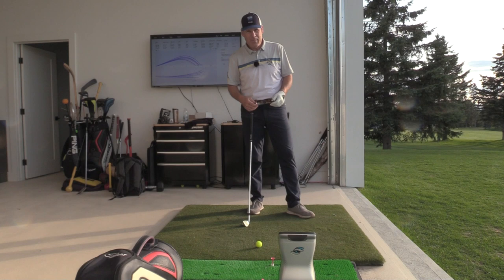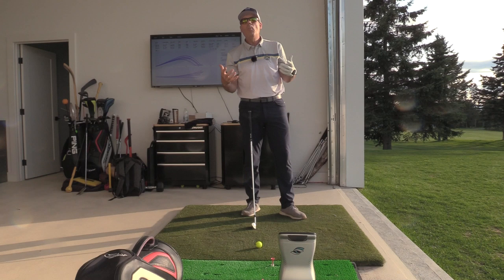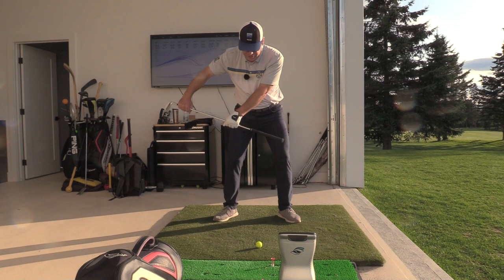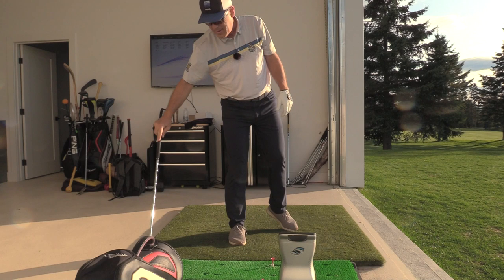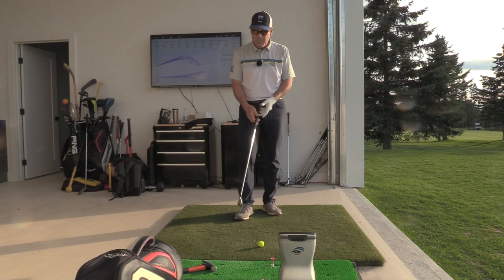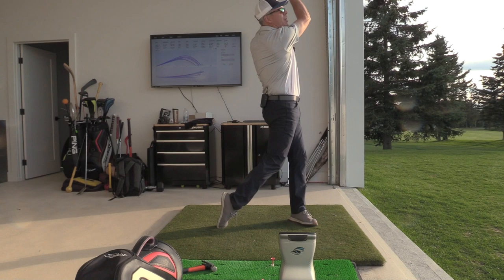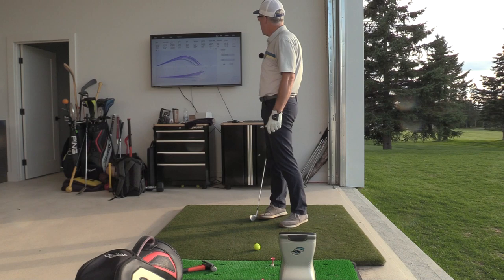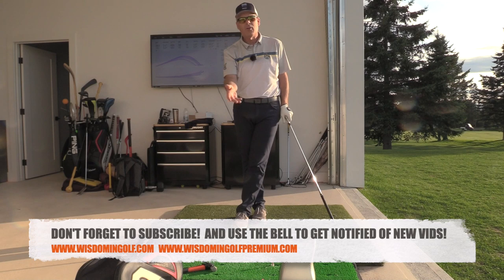HOW TO FIX YOUR OVERSWING BACKSWING-GOLF WRX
Have you heard from others that your swing is too long?  Your arms are too bent and you don’t have enough extension?  This video is for you!  Come and find out how NOT DEFECTIVE you are and see what your focus should be on to never have to think about these issues and allow for a natural evolution of your swing towards width and greater speed with less effort.

FOR EXPERT HELP IN YOUR NECK OF THE WOODS:
QUEBEC CITY:
Your's Truly, Shawn Clement
Naples Florida:
Stuart Florida:
Williamsburg Virginia:
Frederick MD Washigton DC area:
Dallas area:
San Antonio:
North Chicago-Milwaukee
Minneapolis area
Toronto GTA
Paul Davies and Donna Norman
EUROPE
My Man Edouard Montaz!